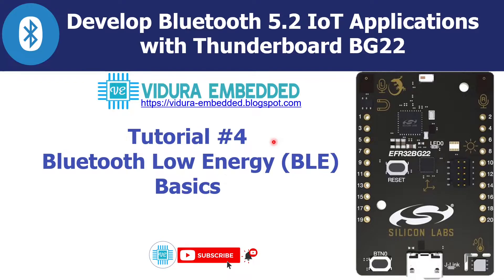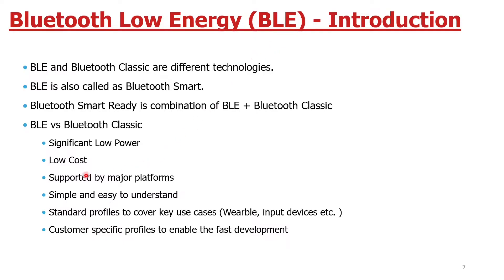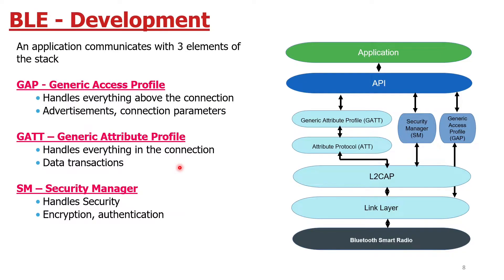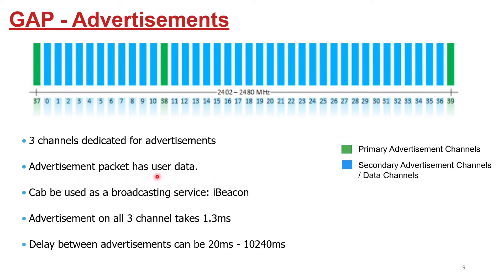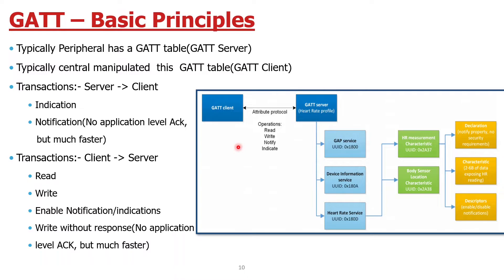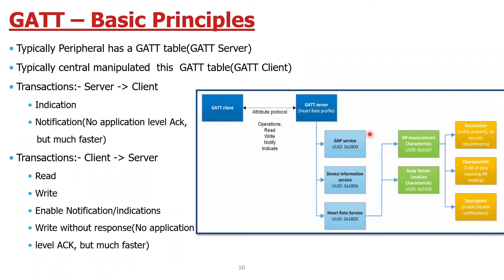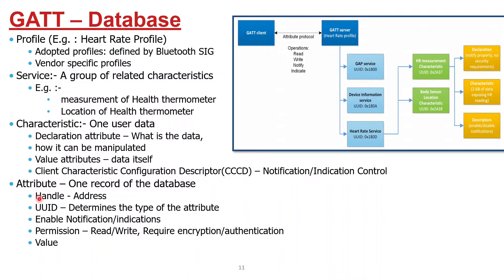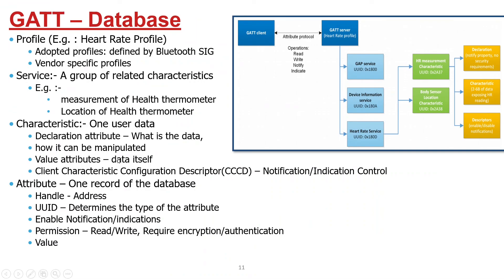Bluetooth Low Energy(BLE) Basics - Thunderboard BG22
Thunderboard BG22 is a small form-factor, optimized development platform for adding Bluetooth connectivity to battery-powered IoT products. The Thunderboard EFR32BG22 has been designed to inspire customers to make battery operated IoT devices with the Silicon Labs EFR32BG22 Wireless Gecko System-on-Chip.

Simplicity Studio is the core development environment designed to support the Silicon Labs IoT portfolio of system-on-chips (SoCs) and modules. It provides access to target device-specific web and SDK resources; software and hardware configuration tools; an integrated development environment (IDE) featuring industry-standard code editors, compilers and debuggers; and advanced, value-add tools for network analysis and code-correlated energy profiling.

Thunderboard BG22 Features:
• 2.4 GHz ceramic chip antenna
• Power control of on-board peripherals for ultra low power operation
• Relative humidity and temperature sensor
• UV index and ambient light sensor
• Hall effect sensor
• 6-axis inertial sensor
• 8 Mbit flash for OTA programming and data logging
• User LED and push button
• 20-pin 2.54 mm breakout pads
• SEGGER J-Link on-board debugger
• Virtual COM port
• Packet Trace Interface (PTI)
• Mini Simplicity connector for AEM and packet trace using external Silicon Labs debugger
• USB or coin cell battery powered.